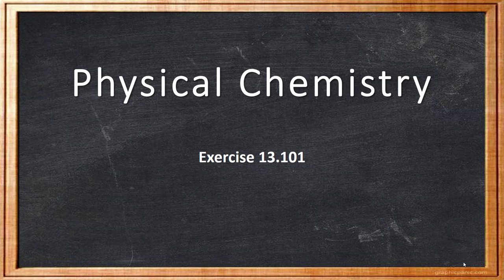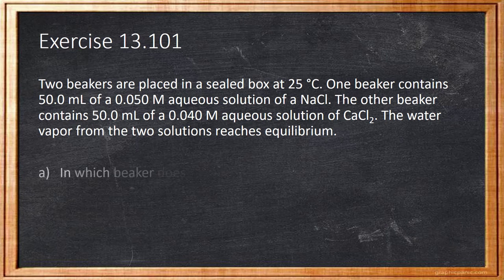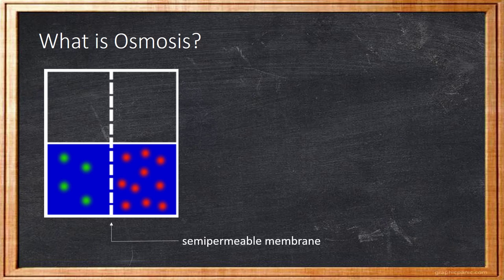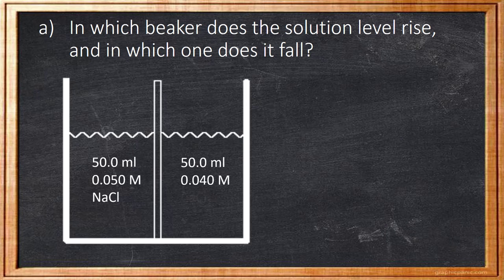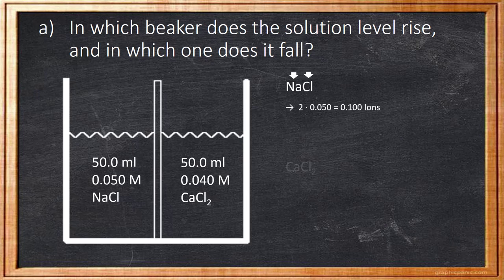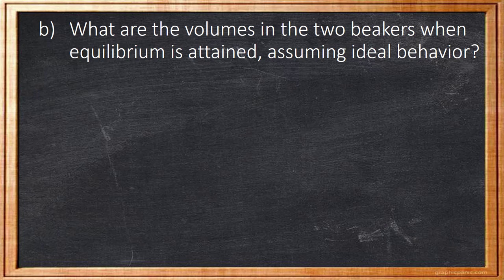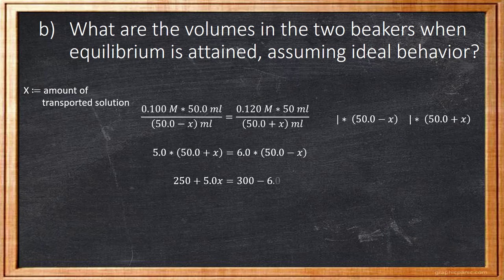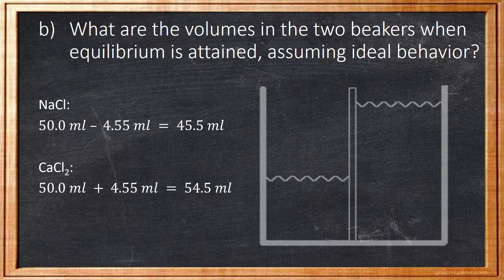Calculating equilibrium of a vapor pressure osmometry setup (0.05 M NaCl & 0.04 M CaCl2) (13.101)